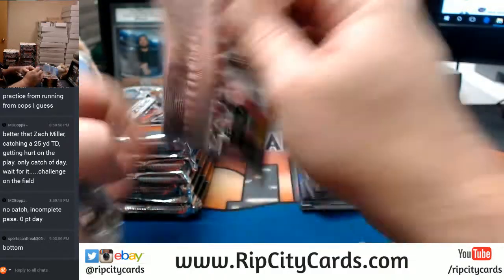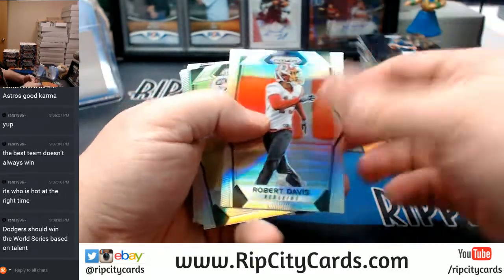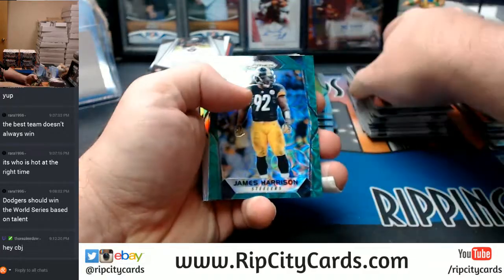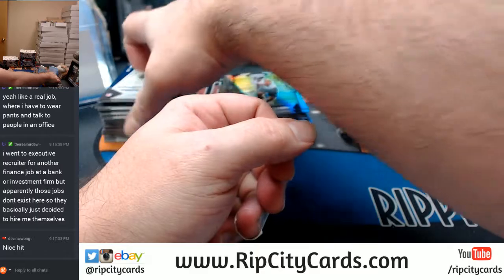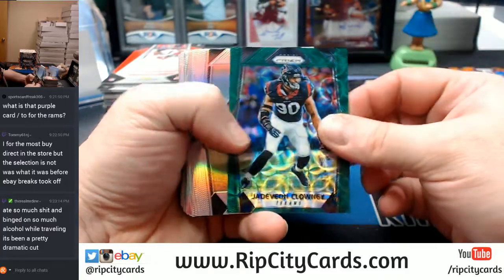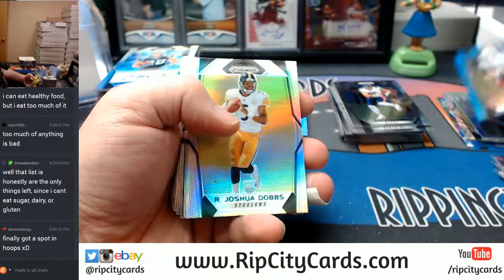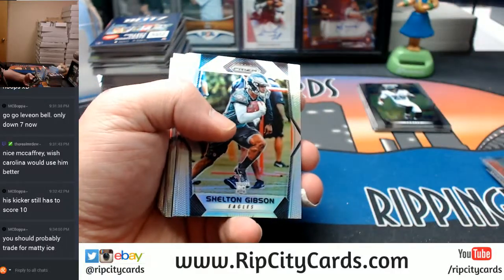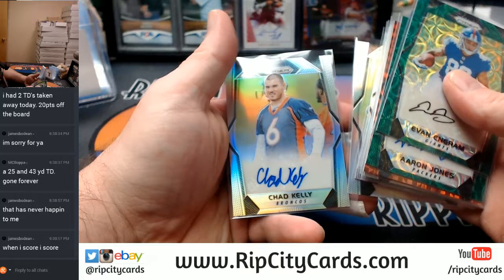2017 Panini Prizm Football Half Case EBAY #1